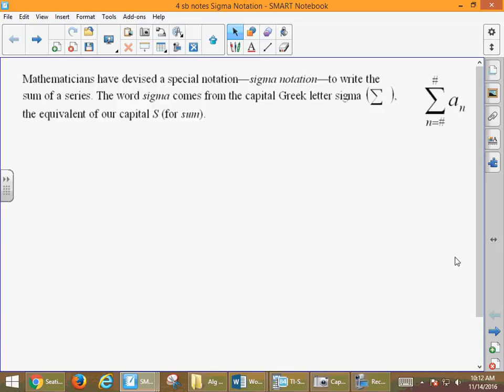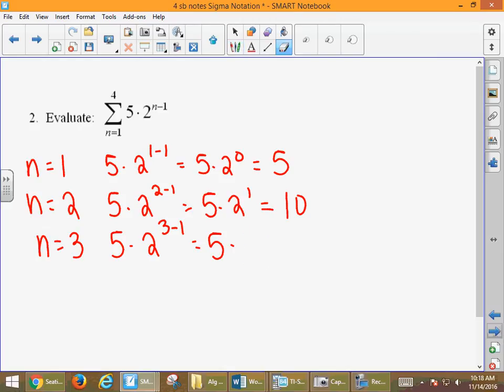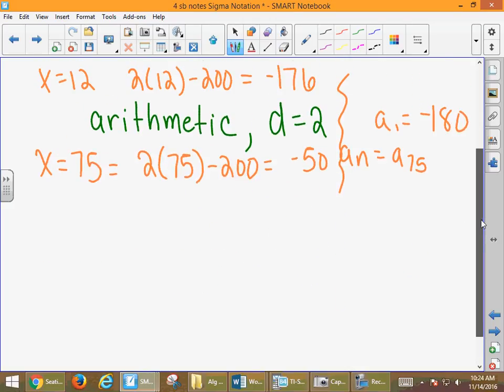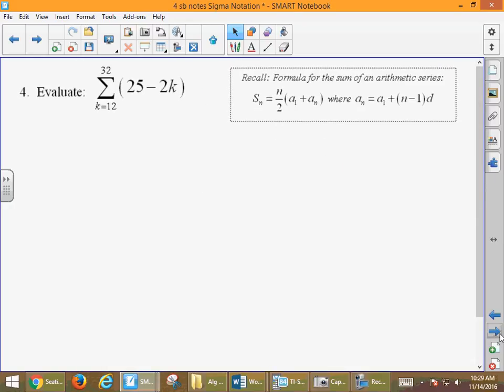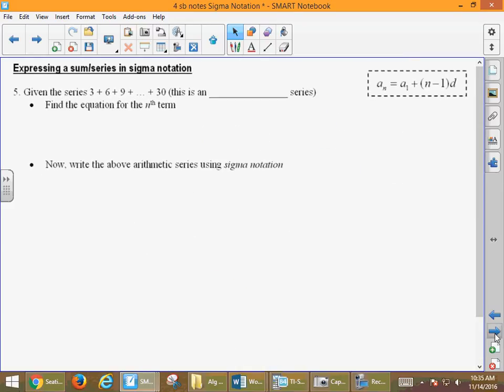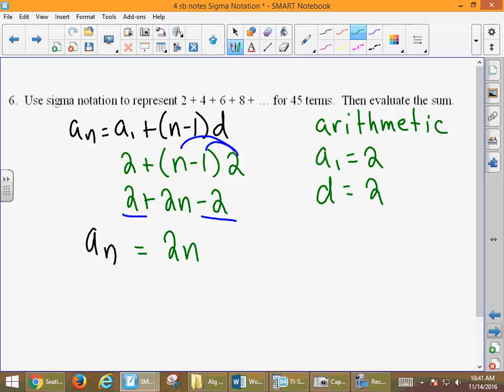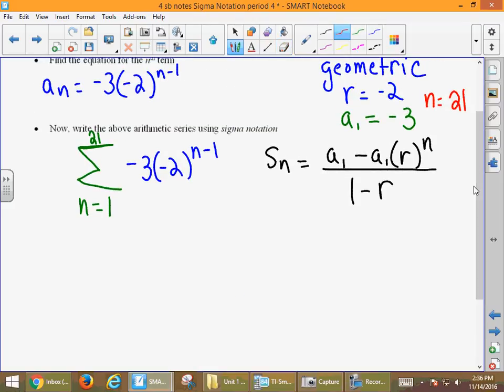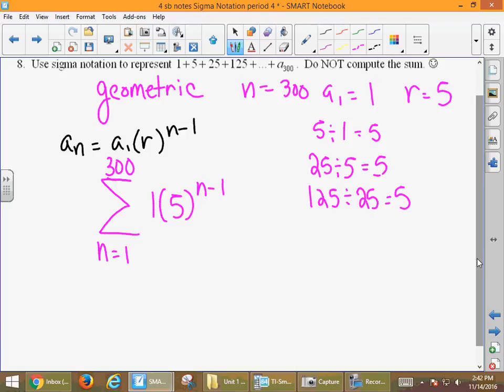a2 notes sigma notation